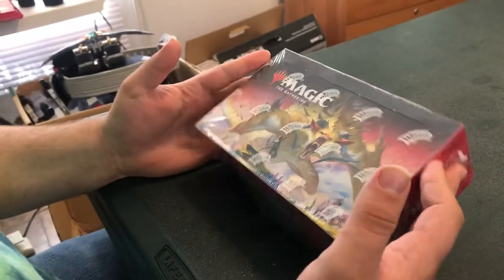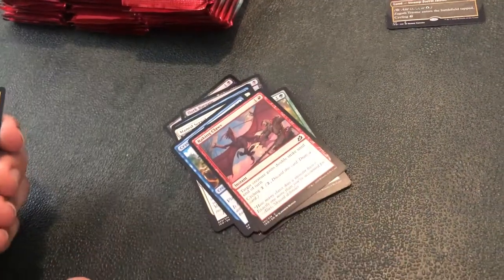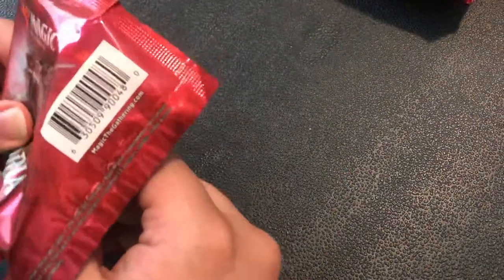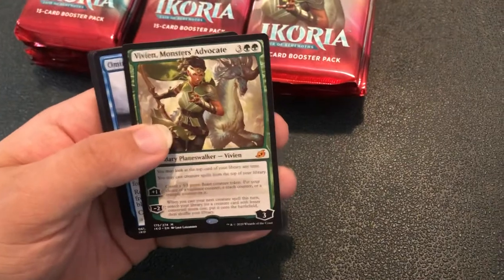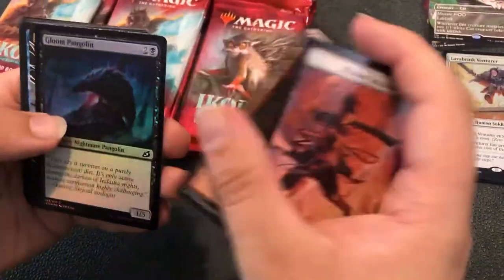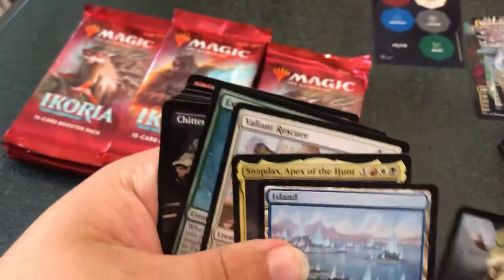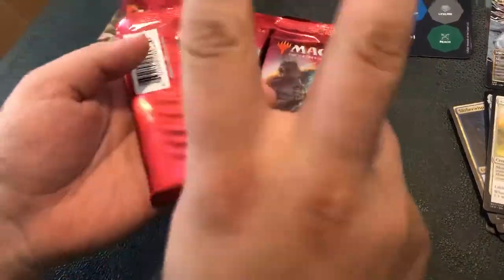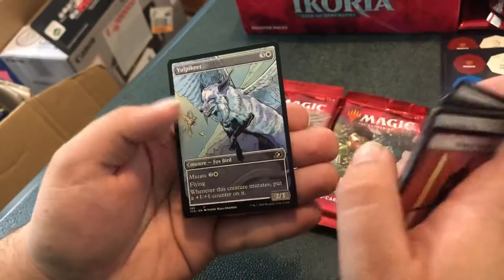Ikoria booster box opening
First booster box of this set I’ve gotten to open. Pulls were really good!